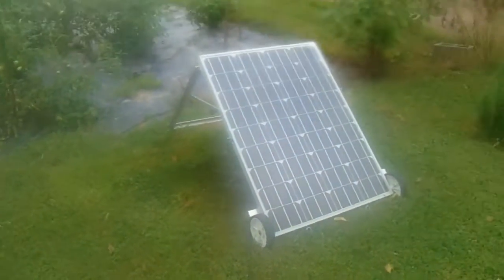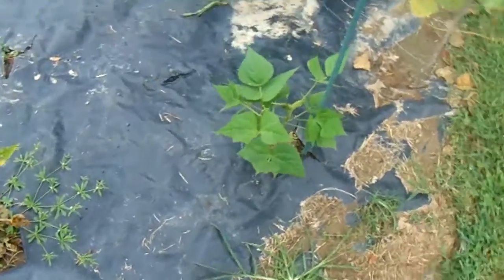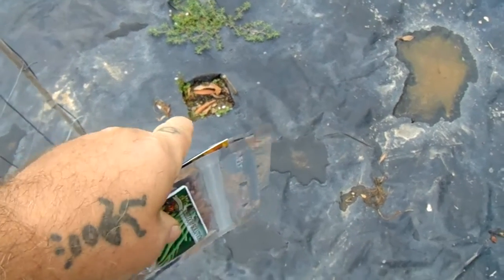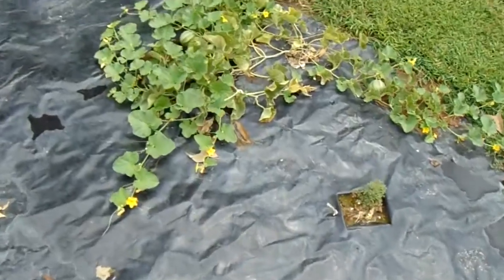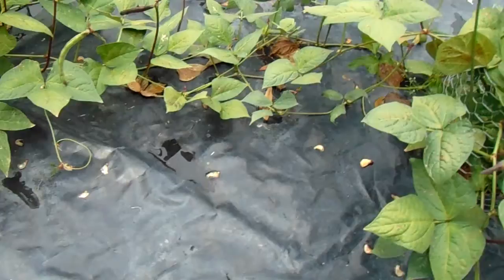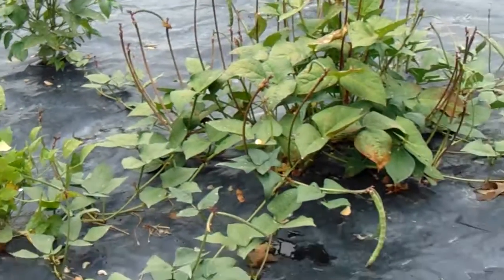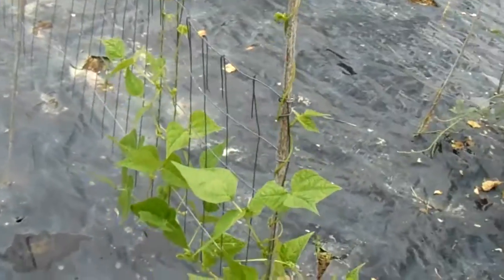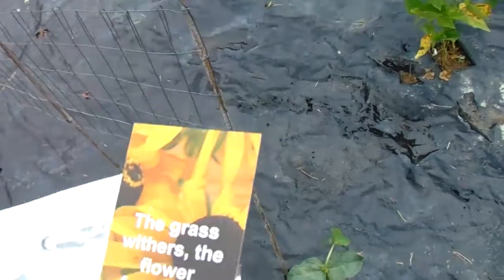THANK YOU HEIRLOOM SOLUTIONS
SURPRISED, I got mush needed  seeds from HEIRLOOM SOLUTIONS, A  GREAT source. I have had  GREAT results from the seeds through them. The SOIL here isn't the "BEST", But I do use  PROTOGROW, available FROM HEIRLOOM SOLUTIONS and it  DOES help greatly. Slowly (too slow to me) I am learning  the best to grow HEALTHY HEIRLOOM vegetables, but  each year  it gets better, no thanx  to the CHEMTRAILS sprayed over our heads.